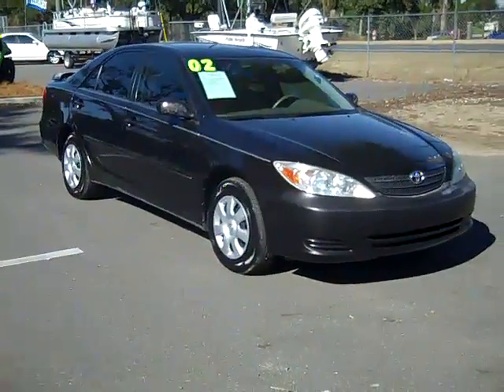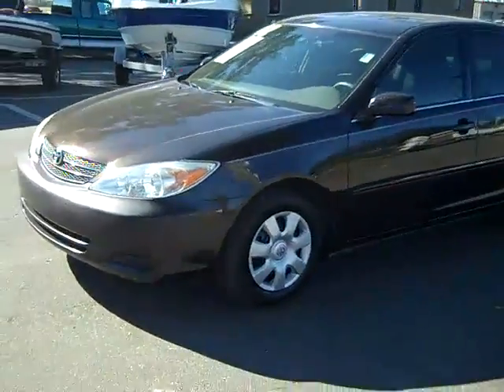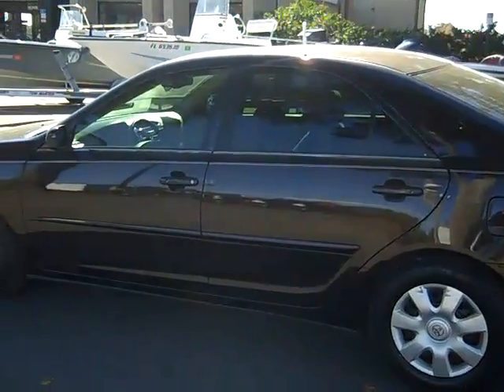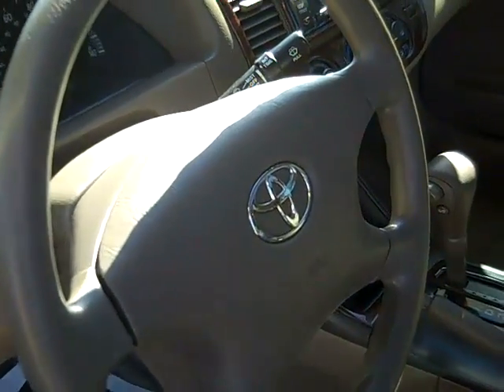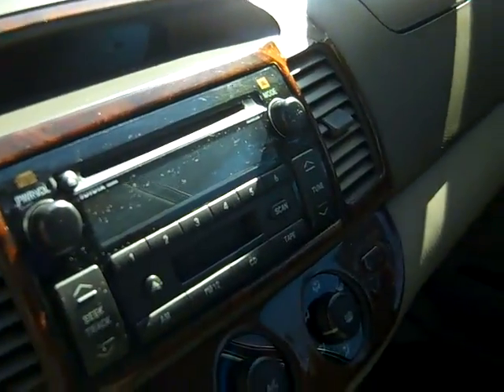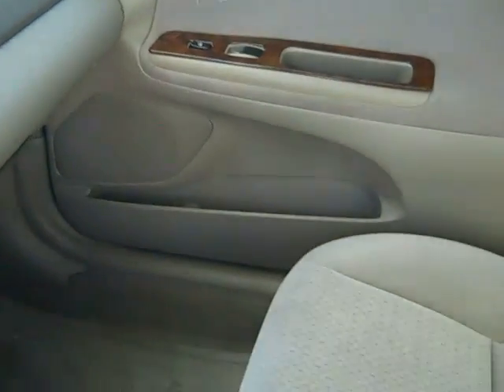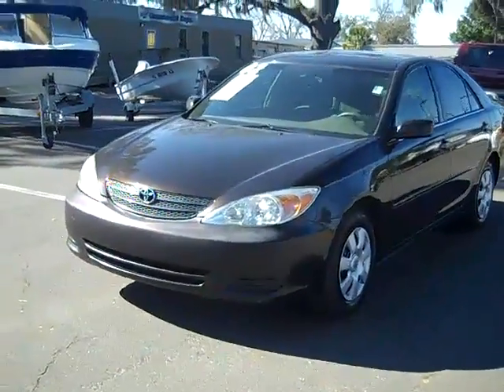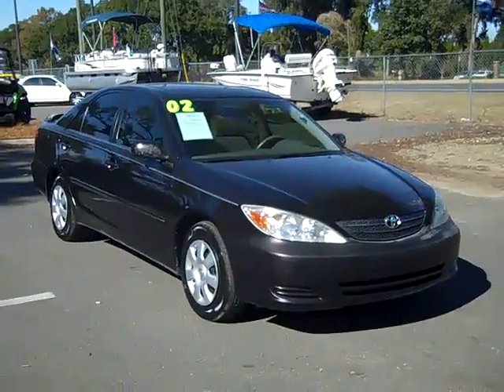Toyota Camry Gainesville Fl 1-866-371-2255 near Lake City Starke Ocala Fl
near Lake City Starke Ocala ... call or toll free 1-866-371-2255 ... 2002 Toyota Camry LE ... 119,145 well maintained miles ... 2.4 L engine ... dark chocolate exterior ... tan interior ... cloth seats ... automatic transmission ... NOT smoked in ... power sunroof ... AM/FM radio ... CD player ... Cassette player ... power windows, locks and mirrors ... PWR driver seat ... cruise control ... front airbags ... digital temperature and compass ... more ! Free CarFax ... to see more still photos, prices and our full inventory of used cars, trucks and SUV's please visit our ... Gainesville Lake City Starke Ocala High Springs Alachua Newberry Trenton Chiefland Palatka Melrose Keystone Heights FL ... Coming Soon! 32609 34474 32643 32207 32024